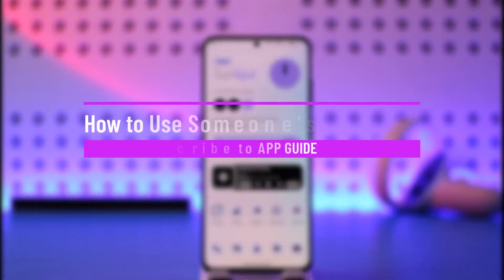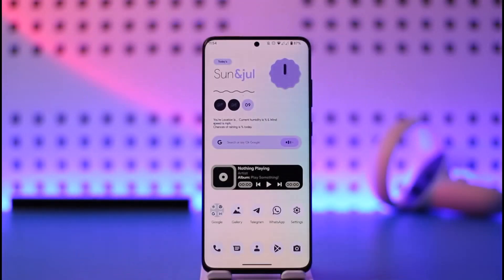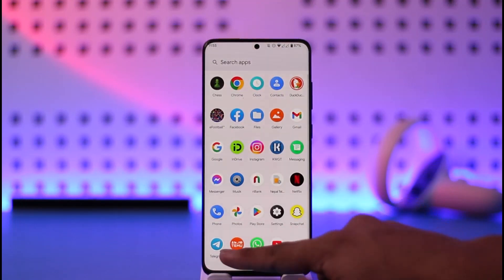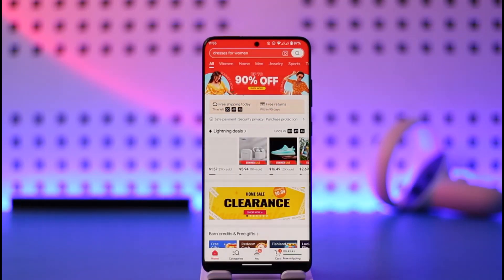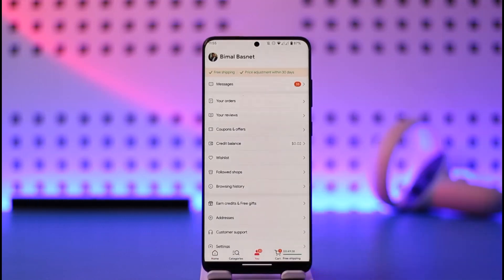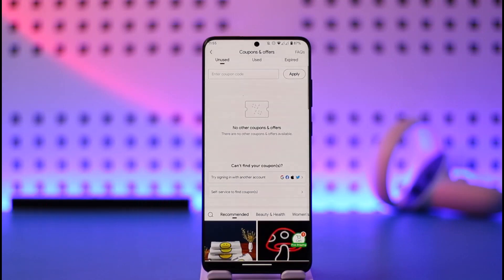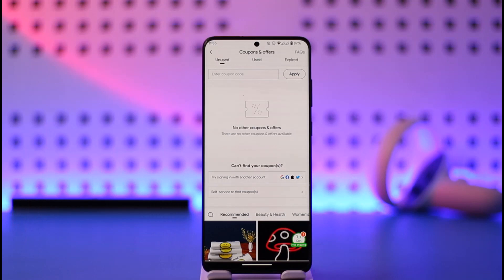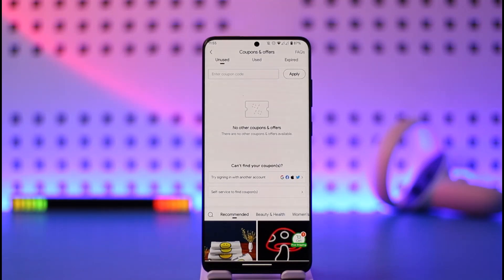How to Use Someone's Code on Temu !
This video guides you through an easy step-by-step process to use someone's code on Temu. So make sure to watch this video till the end.

~ Chapters:
0:00 Introduction
0:11 General Info
0:28 Use Someone's Code
1:10 Conclusion